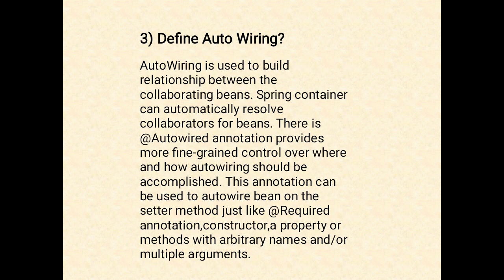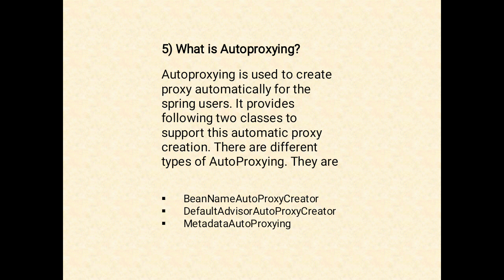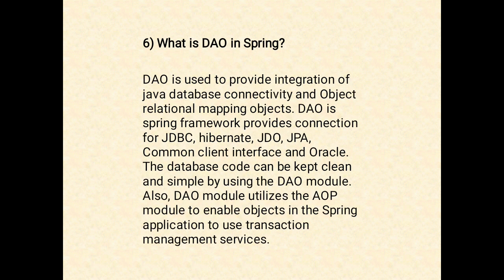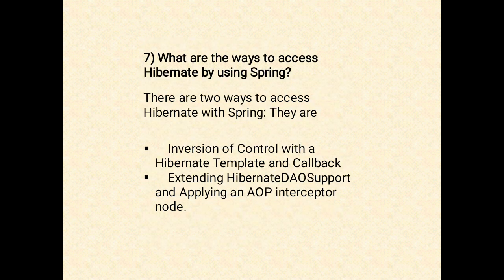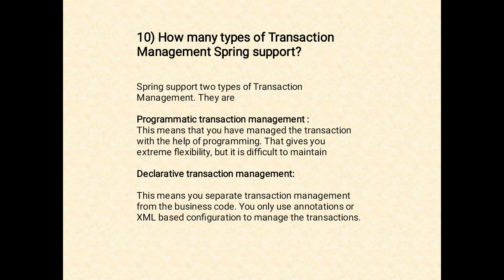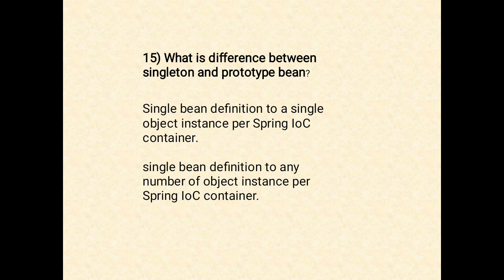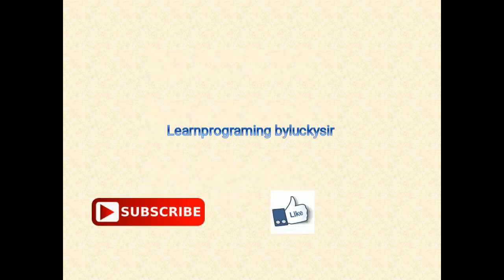Spring Interview Questions And Answers For Experienced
In this video you will learn frequently asked spring interview questions for experienced professionals